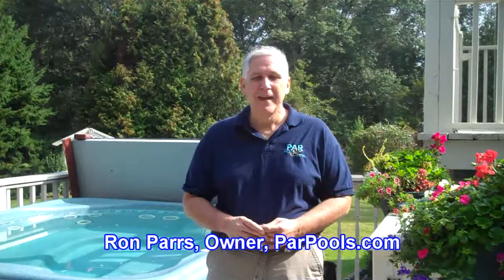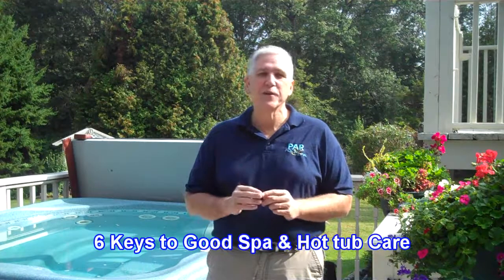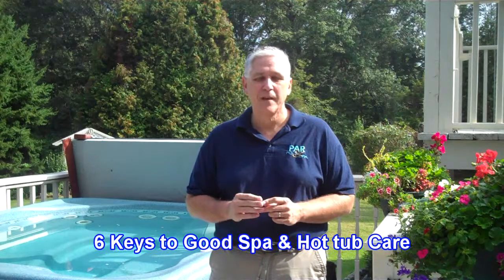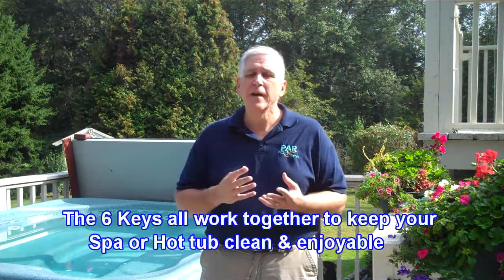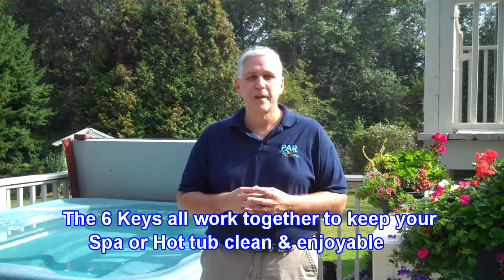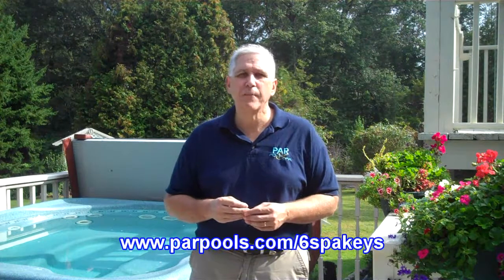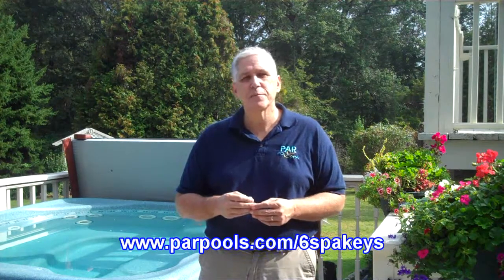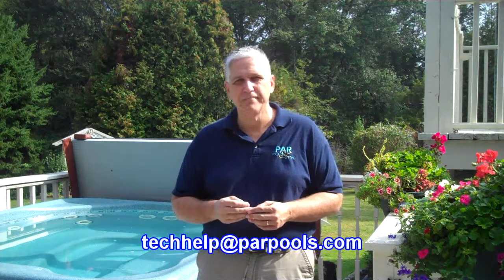6 Keys to Spa Care, PoolSpaGuru.com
6 easy to follow keys to great & easy Spa & Hot tub care